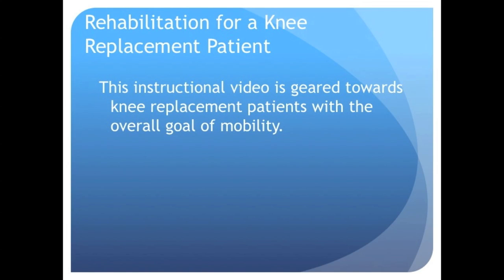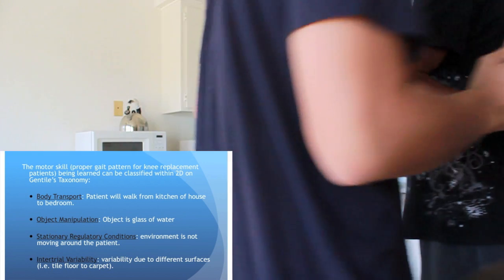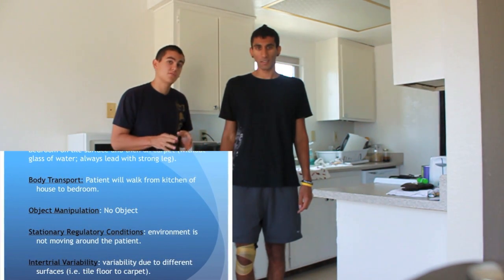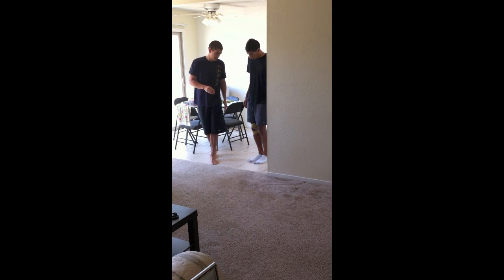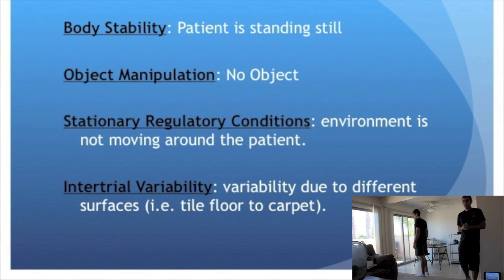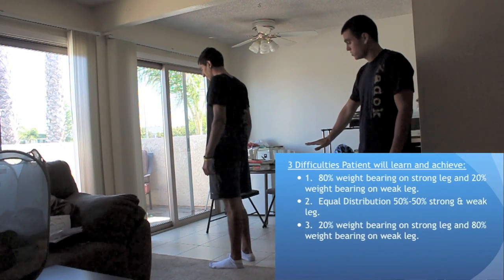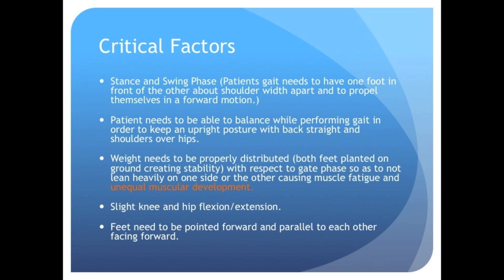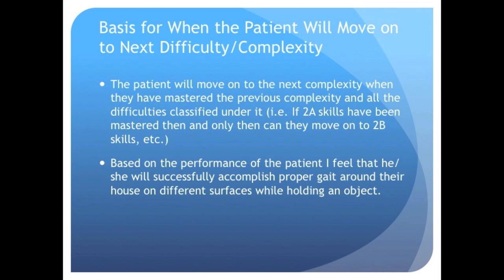Kin 430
Gentile's Taxonomy regards a Physical Therapy standpoint on knee rehabilitation.